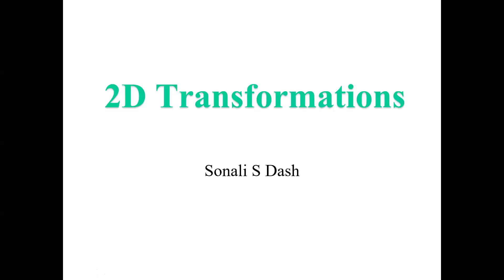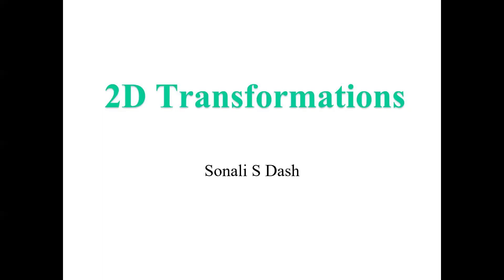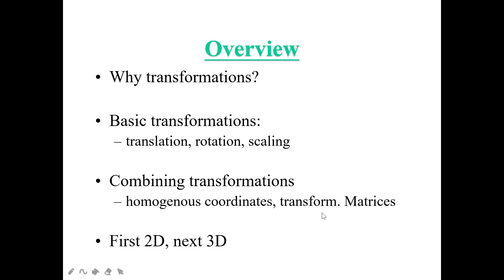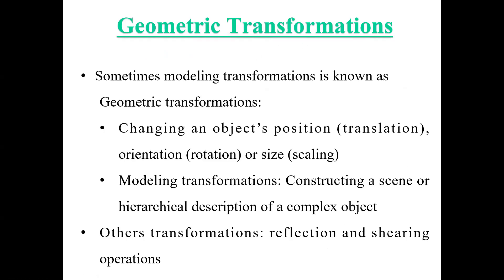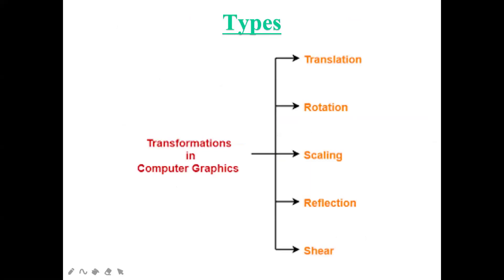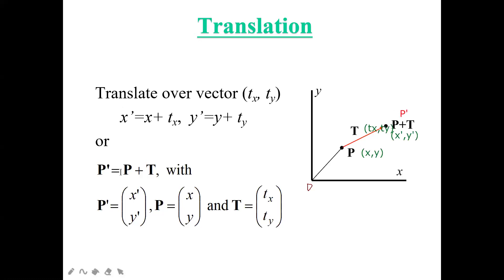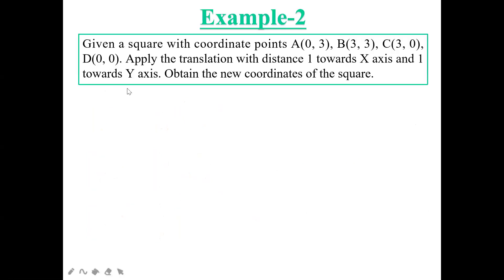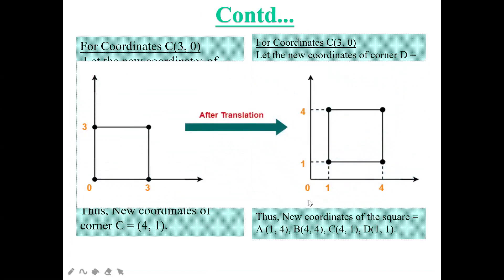#172 || 12 2D Transformation || Translation || Part 1 || Class With Sonali